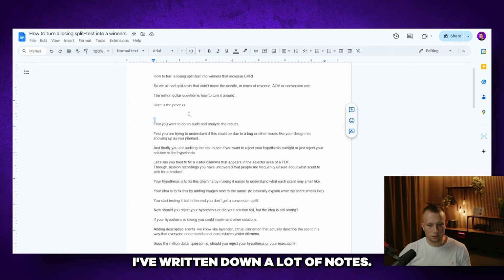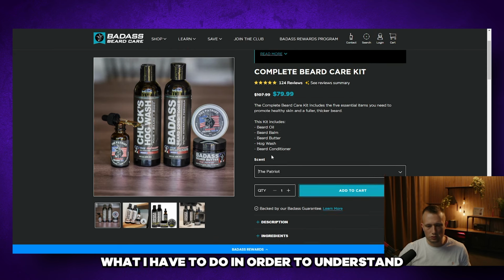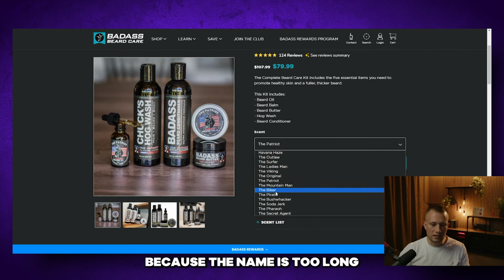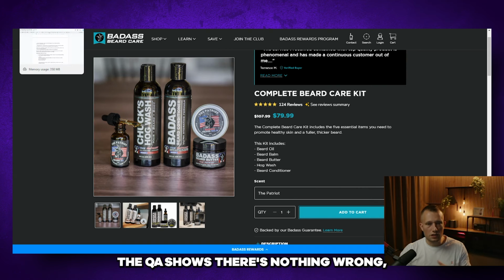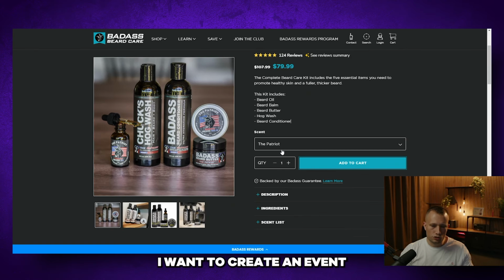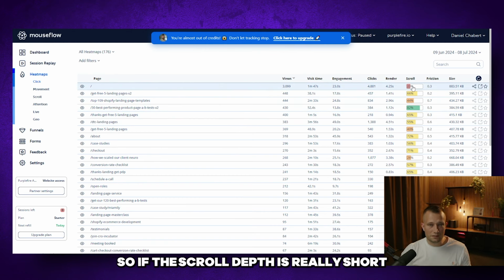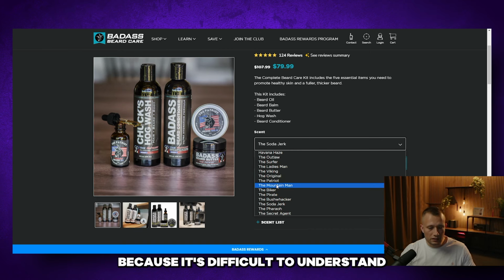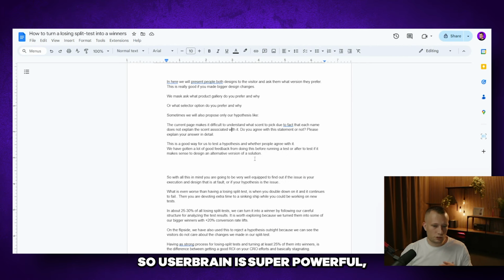This unorthodox process turns losing split-tests into winning split-test [E-COMMERCE CRO]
Book a strategy session with me to discuss how we can help your brand

Chances are you’ve run some split-tests as a part of your CRO efforts, right?

Well, then you probably know that most split tests end up being losing ones.

But what if we could turn them into winners?

What if there was a process to turn losing A/B tests into winning ones?

That’s exactly what we’ll discuss in this episode.